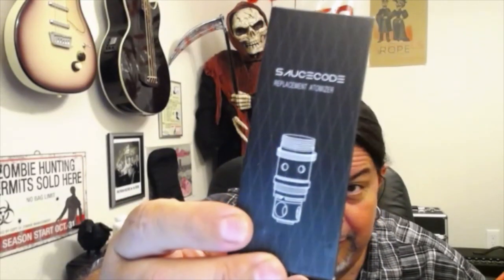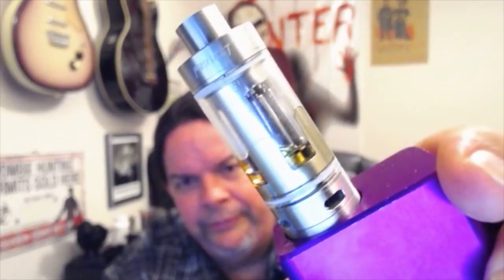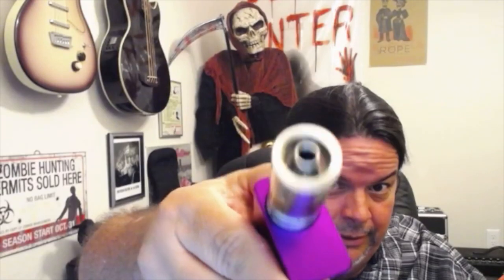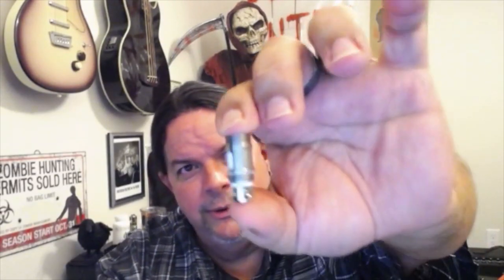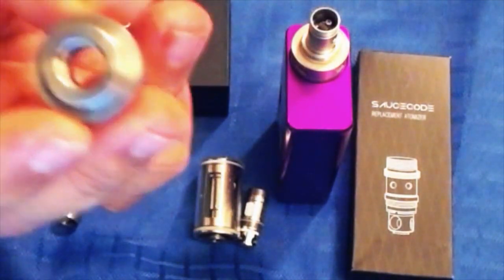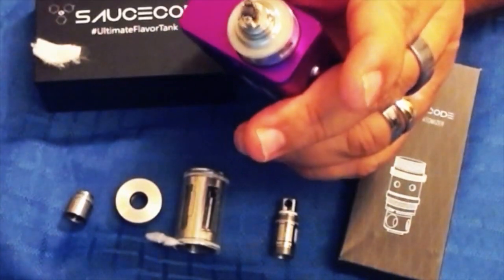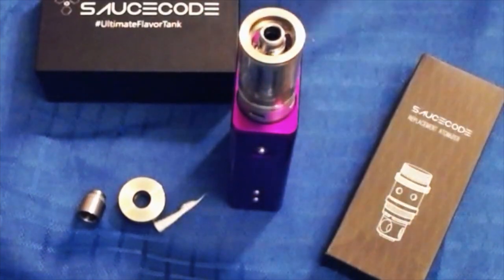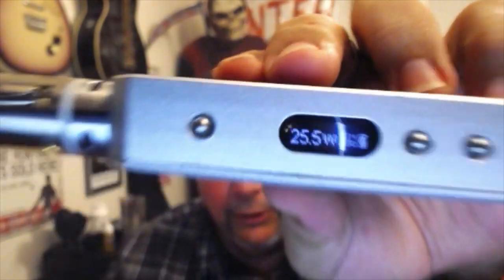The Saucecode from Project Sub-Ohm Review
The Saucecode from Project Sub-Ohm Review Here is a rundown of the Saucecode ultimateflavortank and what I think of it. I have been using this tank for a while now and have really been enjoying it. One of my go to tanks now.
Use this code to save 10% on your order if over 35.00. coils Pack of 5

The Project Sub-Ohm™ SauceCode™ BXDC Sub-Ohm Tank was designed with the explicit intent of advancing and reinventing the user experience for the extremely popular Sub-Ohm Tank market. One of the key pivotal features in the design and functionality of the SauceCode™ is the integration of a top filling system that not only makes the filling and refilling of the 4.5ml tank easy and convenient, but also pairs with as a dual action juice control system. This system raises and lowers chimney, directly altering the exposure of juice to the wicking elements of the coil. The integration of this technology inherently makes it leak resistant, as the wicking channels are completely sealed when the top filling cap is screwed off. The BXDC Coil System utilizes a crossed dual coil design with quad 4mm diameter airflow intake that pair directly with the quad exterior airflow, efficiently using all available airflow space to the direct benefit of the coil structure, greatly improving flavor production and quality. Two distinct types of wicking materials are used within each BXDC Coil System. The Project Sub-Ohm™ SauceCode™ is also directly compatible with the Aspire Atlantis Coil Heads as well as the Eleaf MELO Coil Heads, giving users the ability to use these coil heads interchangeably within the SauceCode™ system. Get Ready for the UltimateFlavorTank.

if you would like me to do a review on something, Or have any video ideas you would like to suggest don’t be shy hit me up anytime.